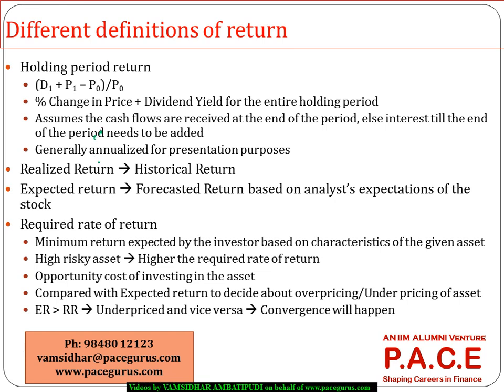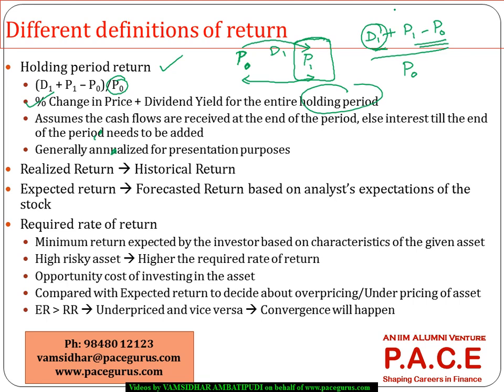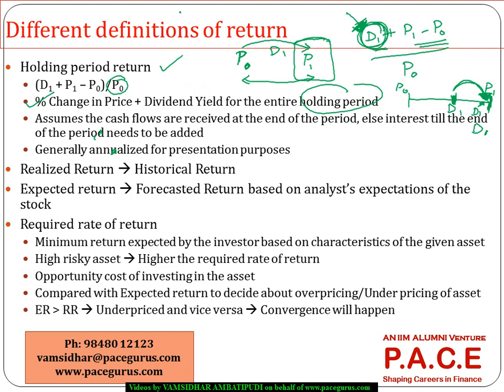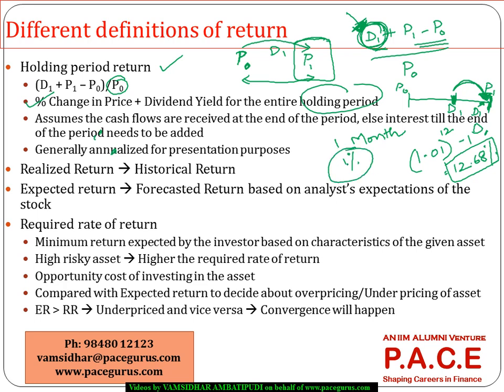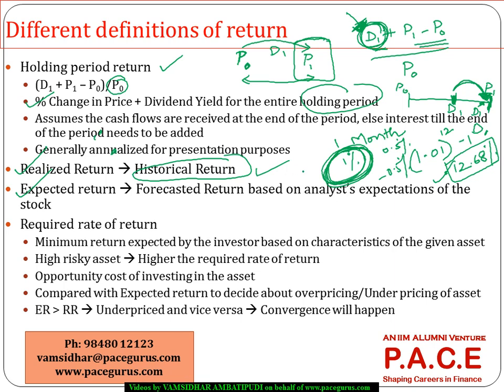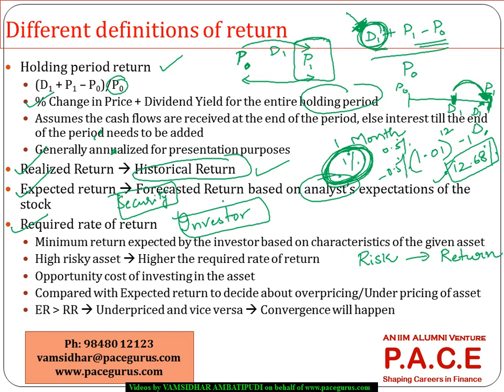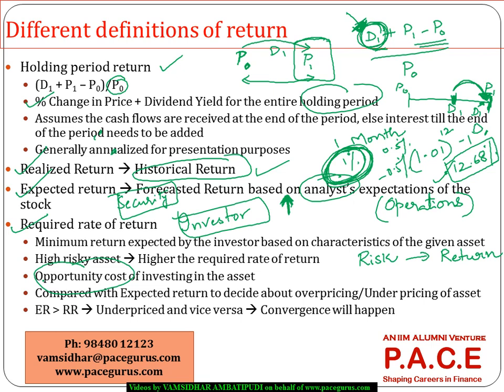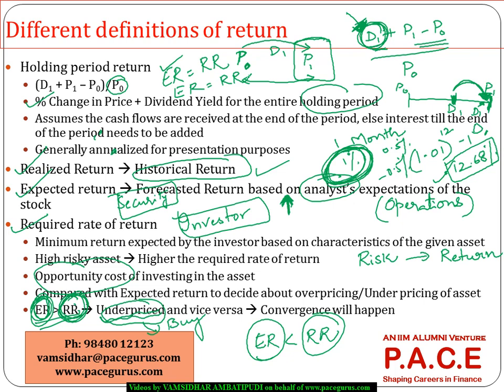CFA Level 2 Return Concepts in Equity Valuation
CFA level 2 training on Equity Valuation by Vamsidhar Ambatipudi(IIM Alumnus) at pacegurus